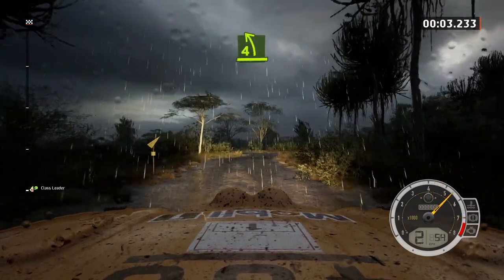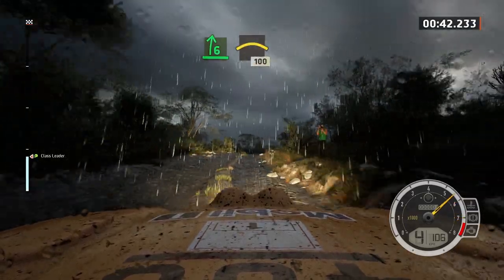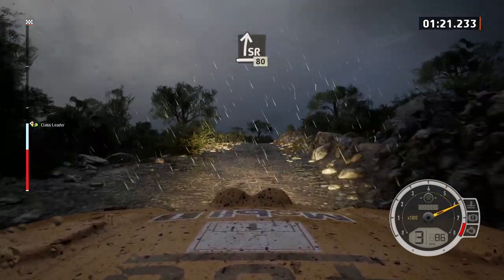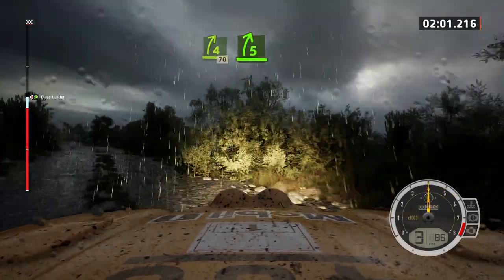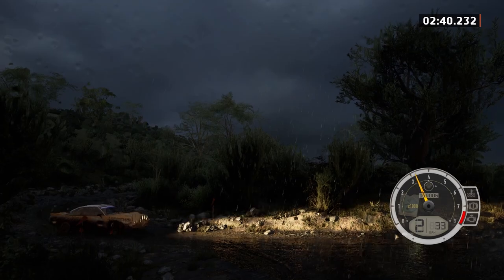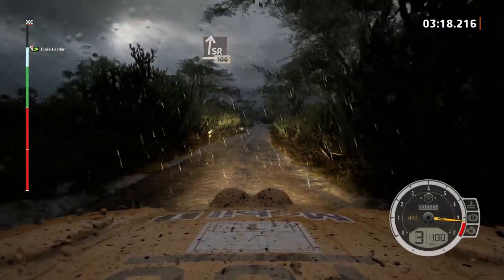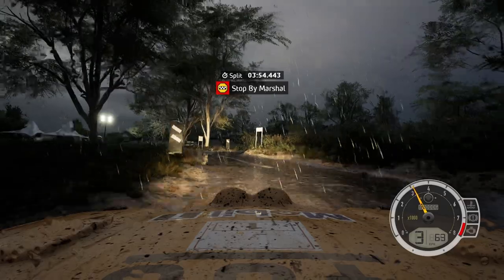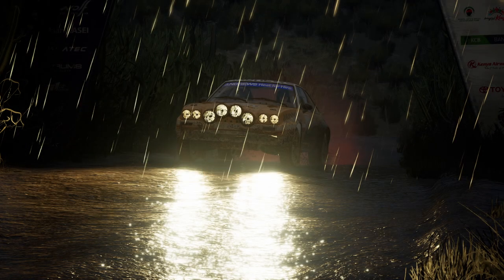Safari Showdown - EAWRC Moments [60FPS] - S1 EP2